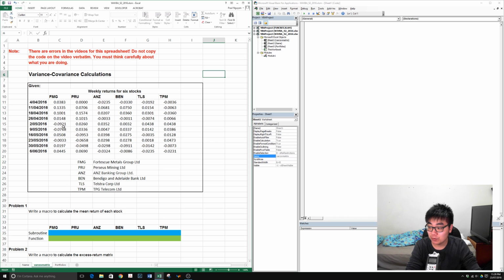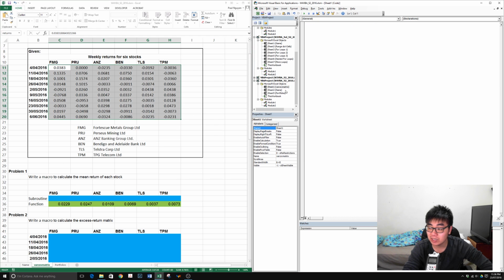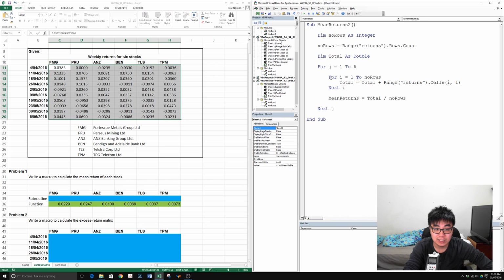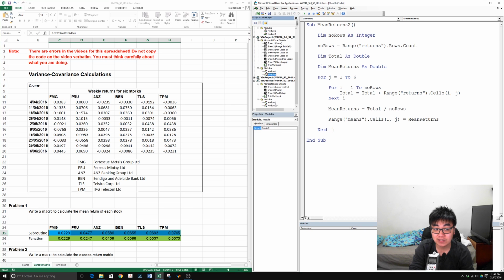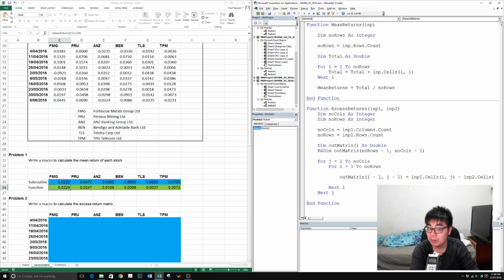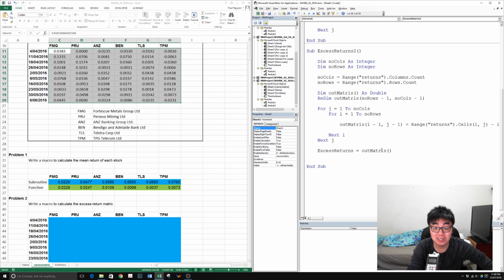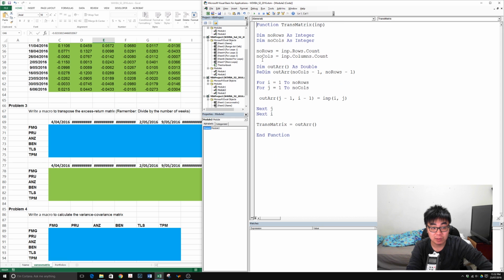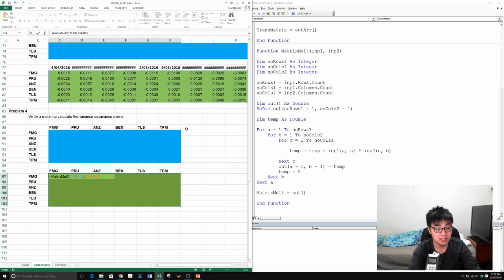Week 4A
Description